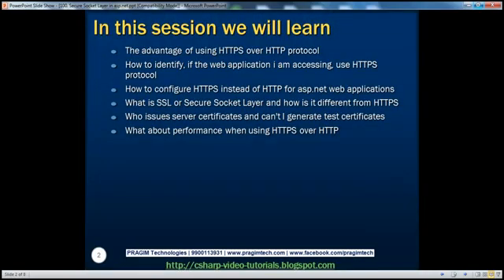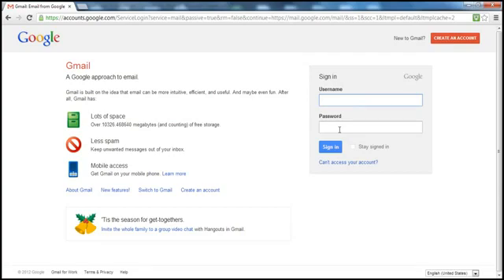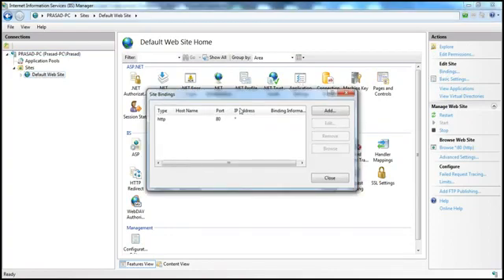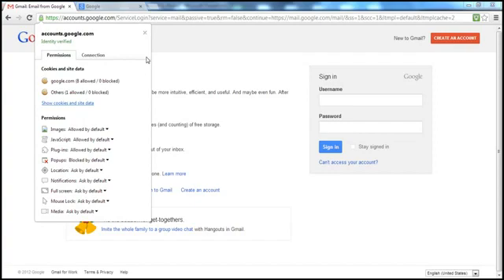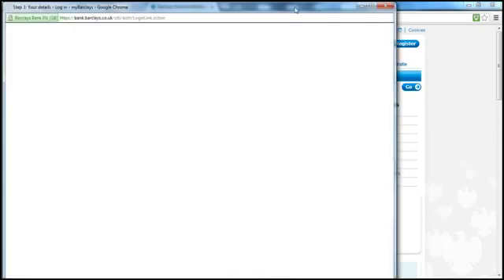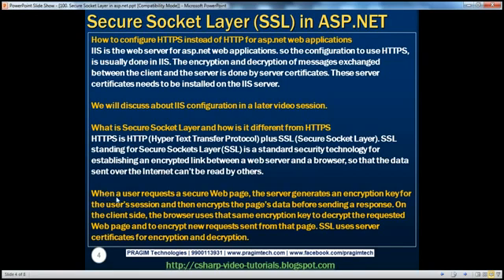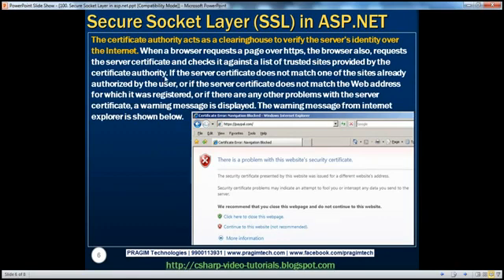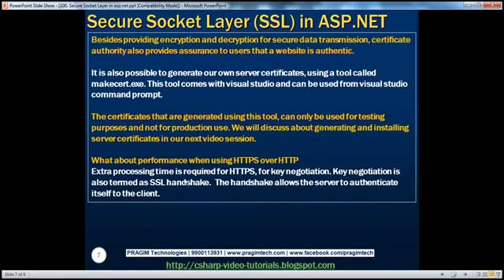100 Secure Socket Layer in asp net Part 100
100 Secure Socket Layer in asp net Part 100